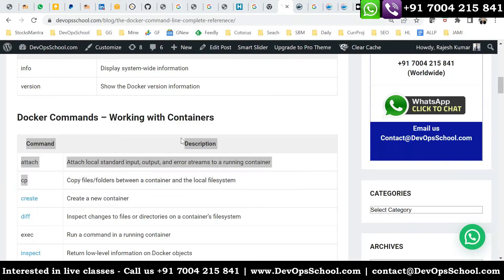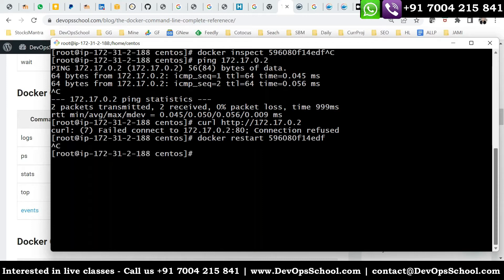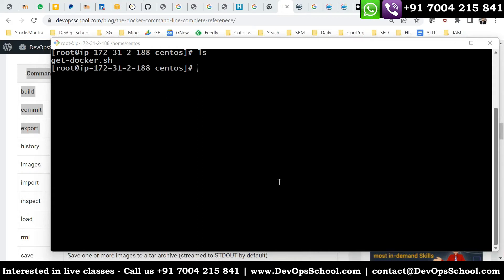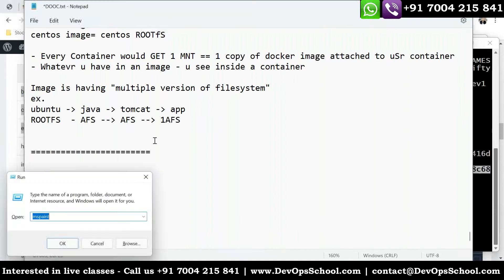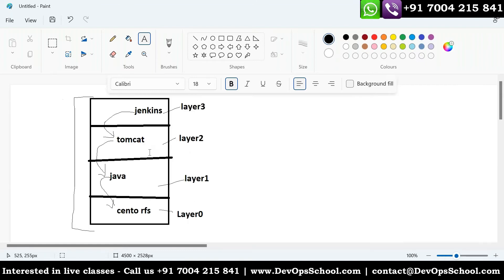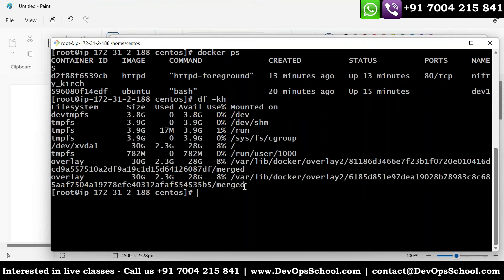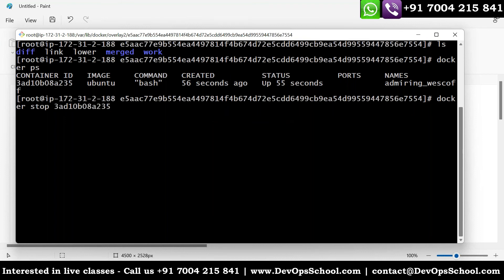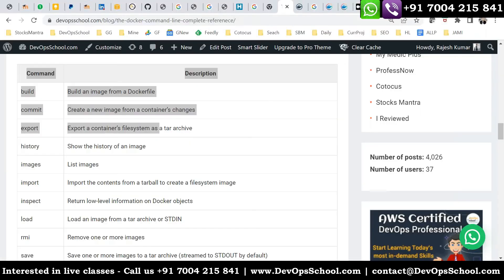What is Docker? | Docker Advanced Tutorials May-2022 Part - 06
What is Docker? | Docker Advanced Tutorials May-2022 Part - 06 | Debug.school
* Why_we_eed_Docker
* Docker_tutorial

In this video tutorial, we are going to learn about Docker. It helps us to create deploy and run applications by using containers.

After going through this tutorial, I promise you that the concept and understanding of the DOCKER will be absolutely clear to you.

📚 Following are the topics covered in the video:

👉 Why Containerization?
👉 How Docker is good fit for Containerization?
👉 How Docker works?
👉 Docker Architecture
👉 Docker Installations & Configurations
👉 Docker Components
👉 Docker Basic Workflow
👉 Managing Docker Containers
👉 Creating our First Image
👉 Understading Docker Images
👉 Creating Images using Dockerfile
👉 Managing Docker Images
👉 Using Docker Hub registry
👉 Docker Networking
👉 Docker Volumes

❓ If you want to EVALUATE yourself after completing this tutorial than take a self-assessment test ABSOLUTELY FREE by singing up with your GMAIL from this link:-

How to join Channel Membership:-

1. DevOps Certified Professionals (DCP)

2. Site Reliability Engineering Certified Professionals (SRECP)

3. DevSecOps Certified Professionals (DSOCP)

4. Master in DevOps Engineering (MDE)

5. Kubernetes Certified Administrator & Developer (KCAD)

6. GitOps Certified Professional (GOCP)

7. Master in Observability Engineering (MOE)

8. MLOps Certified

9. DataOps Certified Professional (DOCP)

10. AiOps Certified Professional (AIOCP)

How was the tutorial? Comment on your experience after watching the video.